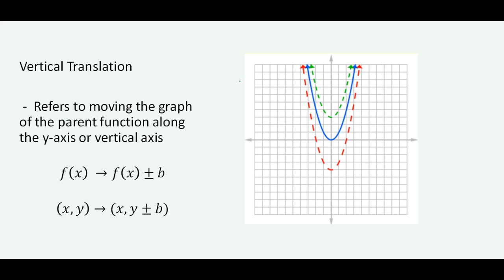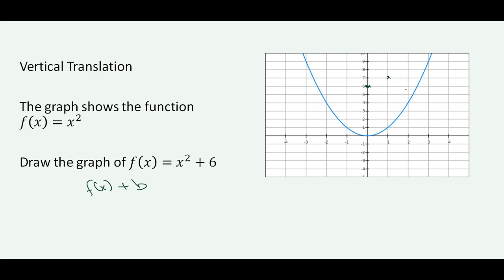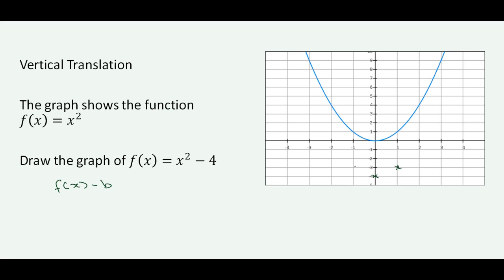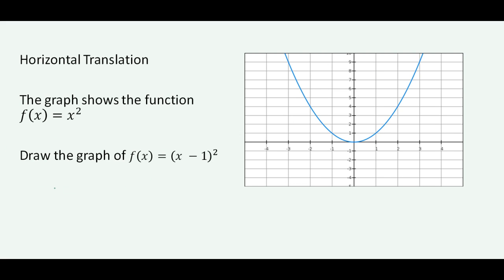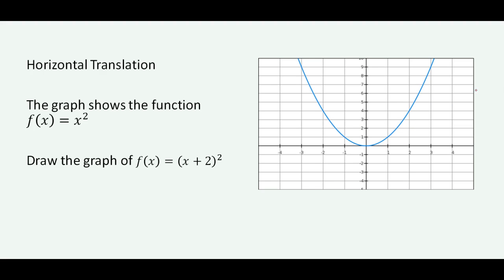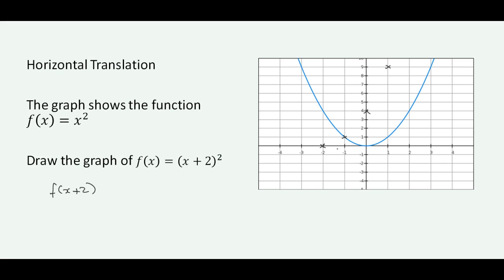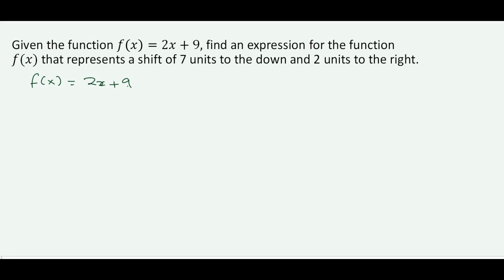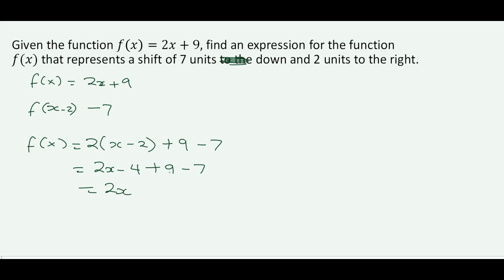Transformation of Functions - Translations